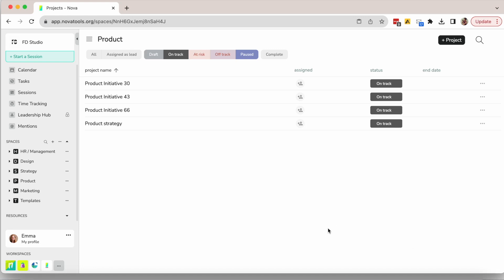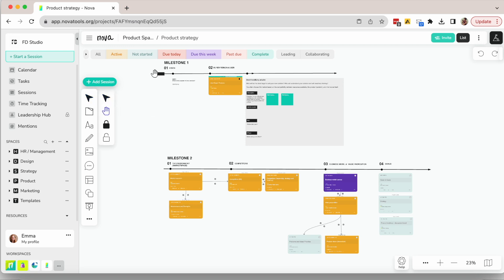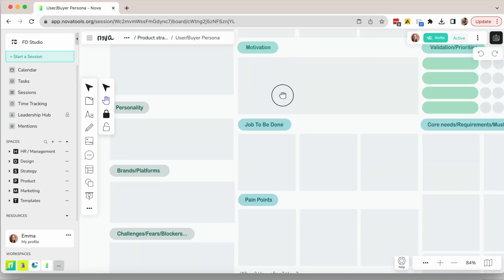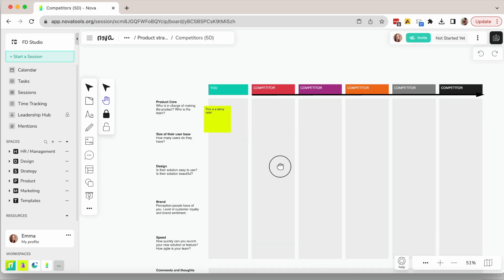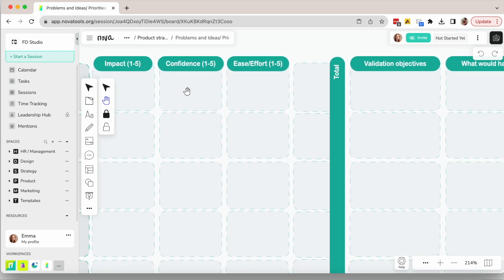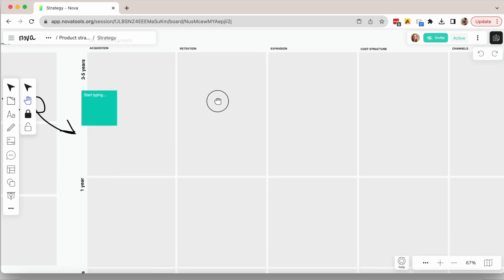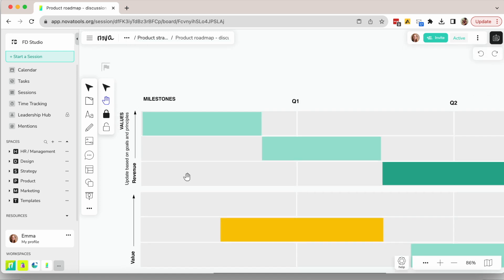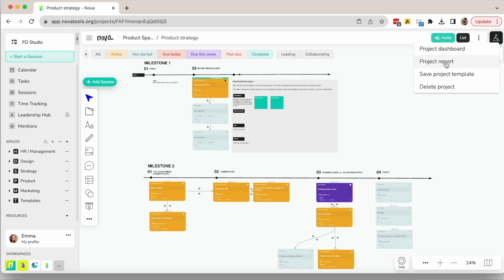Product Management Program 5: Define your Product Strategy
Step one is to define the vision. This can be provided by your executive team; often, they can provide the objectives and key metrics affecting your team next year. You will add that here and include links so everyone can access it. Next, you need to define your buyer and user personas. If you have multiple, add multiple sessions. You probably have that already done, but I recommend reviewing and updating this every year.

From those personas, identify your early adopter. Who is that person and what characteristics will make them try everything and be super excited about your solution? This is probably the type of person you can invite to feedback sessions and also keep in mind when growing your product.
Now we move into milestone two.

Gather some market research; try to understand what is happening in the world that could influence your product. Almost like Pestel and SWOT analysis together. This section will look like this.

Please remember to add all your conclusions and highlights to the conclusion section so this is easily accessible later.

Now you move into a bit of competitive research.

Define what type of resources and the direction of your main competitors here by trying to understand if they are getting more funding, what type of people they are hiring, and what their approach is in product. Next, select one or two competitors that will be the ones you are more closely competing with and try to map out their strategy. This should be done with the marketing team.

Now move into all the business stuff. Maybe this can just be provided by the executive team or you can discuss it with them. I am not going to go into details here but things that need to be clear to everyone in the team should be the business model, the value proposition, and the product vision. I also like to have another board with all the ideas you collected in the last few months organized to be able to know which ones seem to be important or relevant based on the objectives you have and what you know now.
Finally, the strategy and the product roadmap.